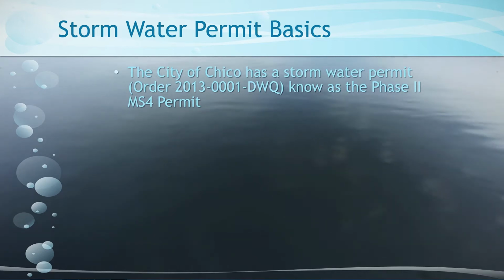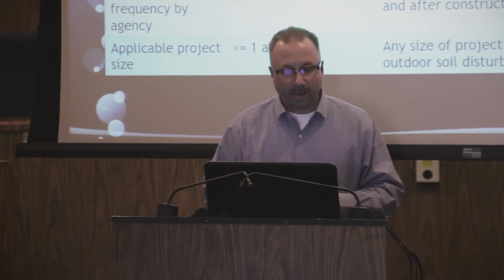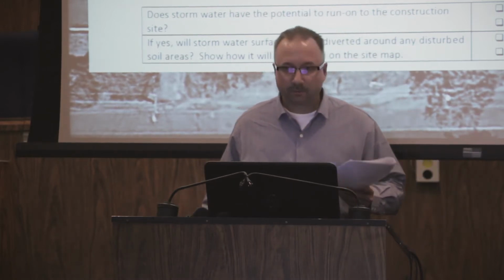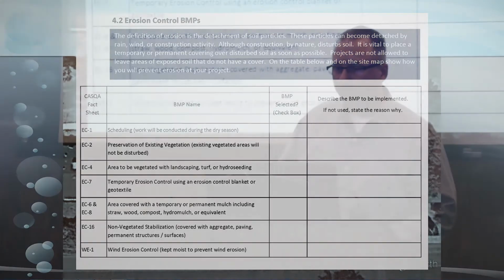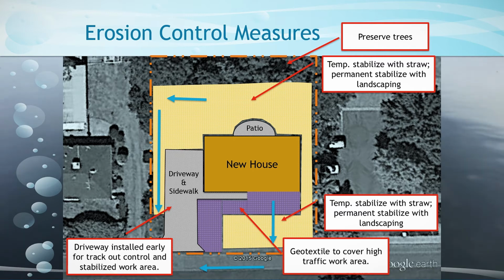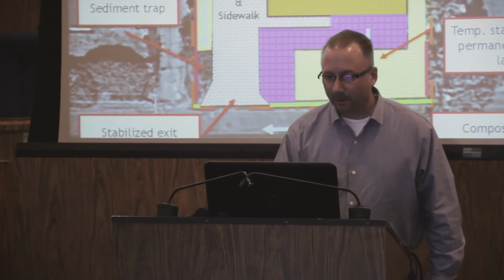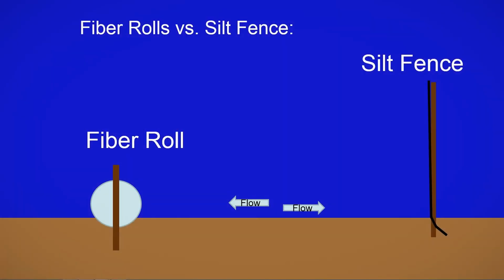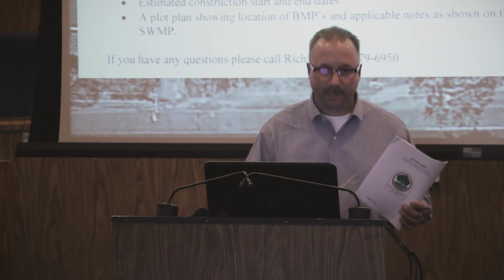How to Prepare an Erosion and Sediment Control Plan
This is a recording of a live workshop presented by John Teravskis of WGR Southwest, given at a training session for the City of Chico.